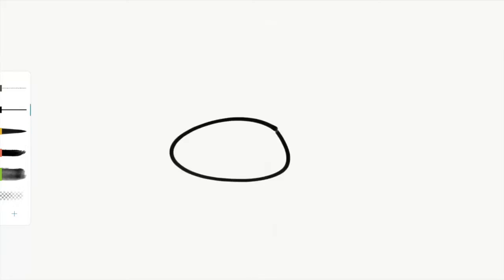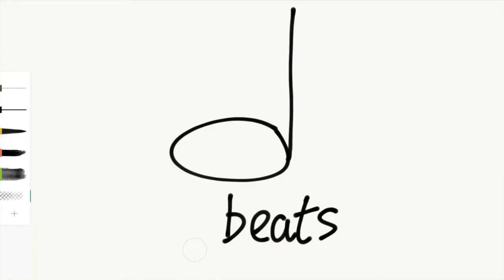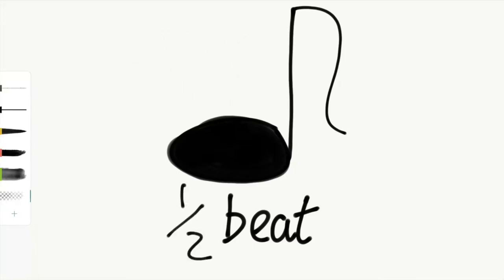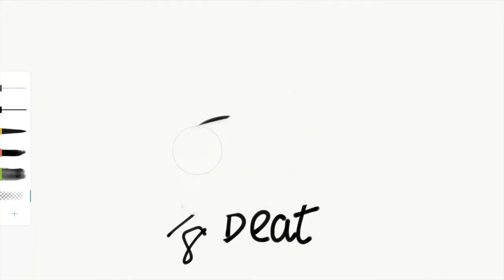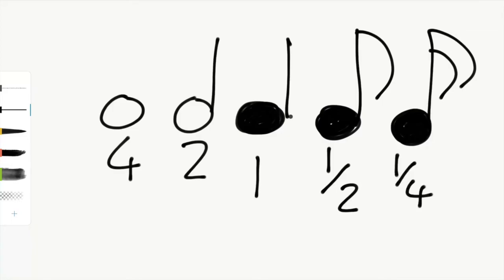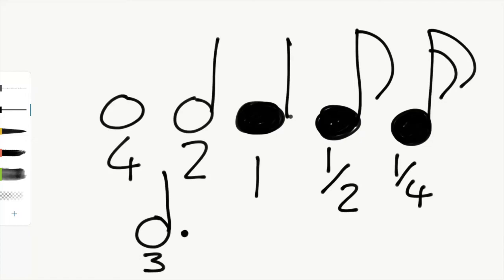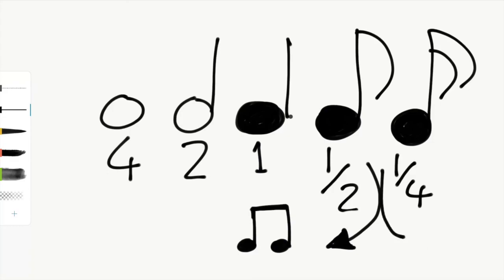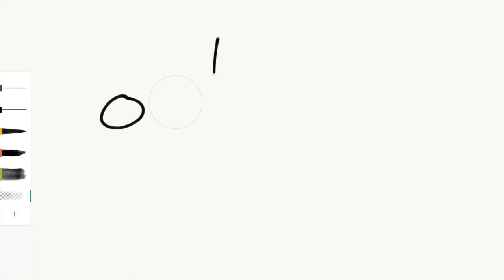Note lengths - Quick Theory Lesson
Hand-drawn video explaining musical notes and how long they last.